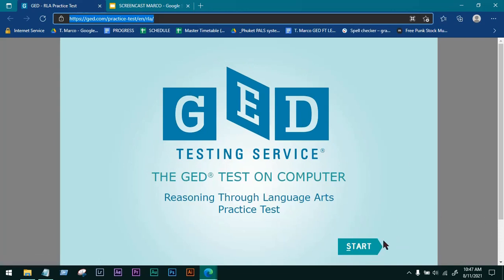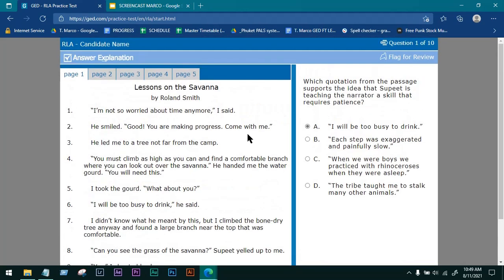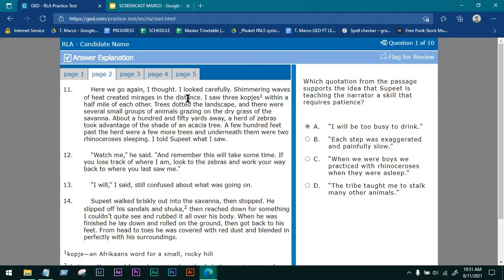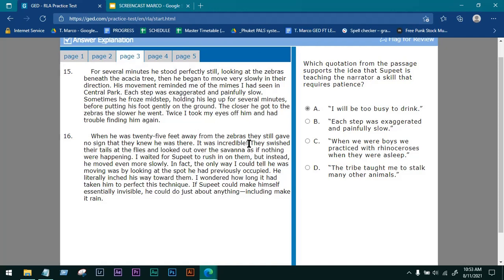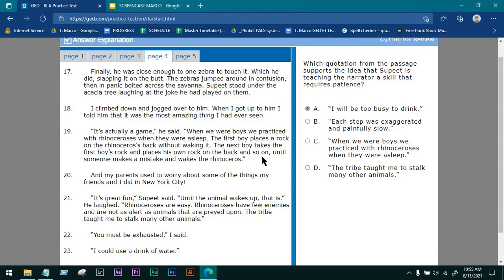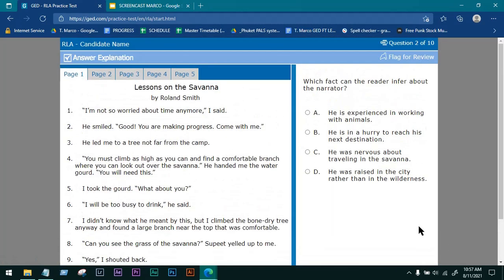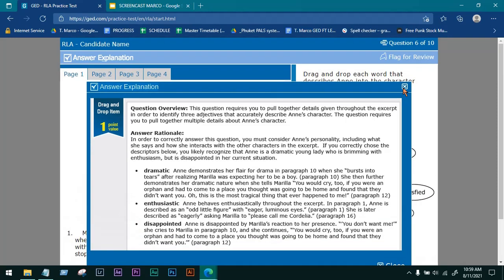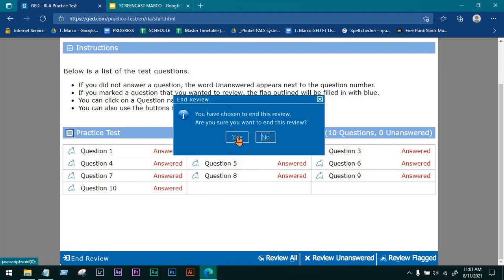Live Official GED RLA Practice Test Questions Answered